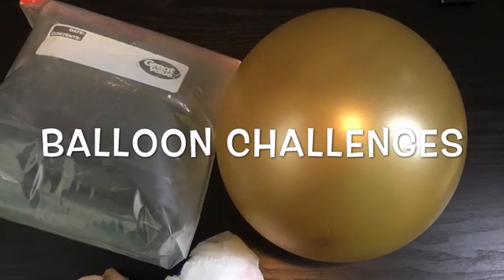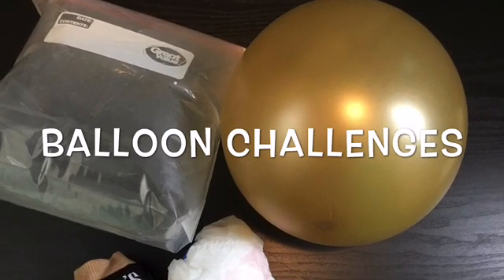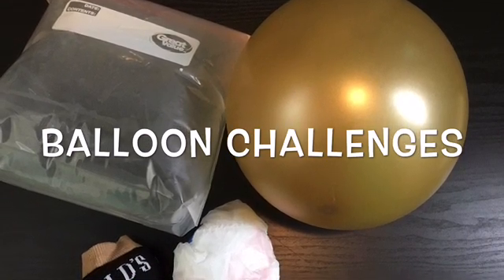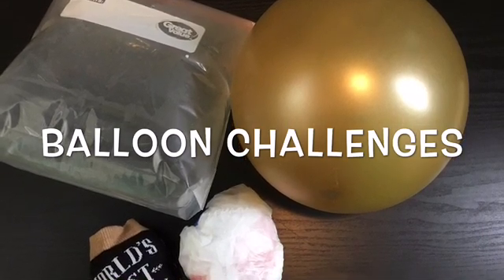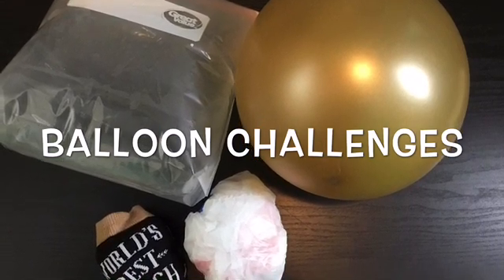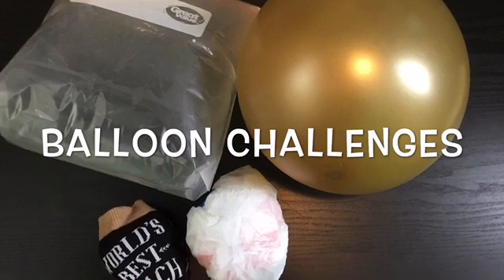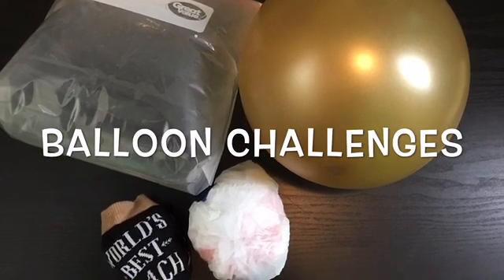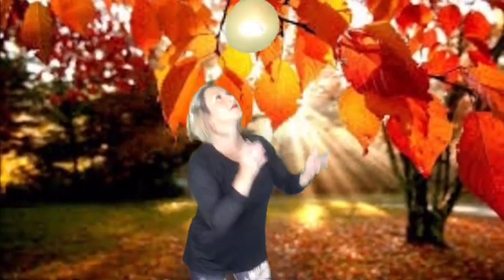Balloon challenges 1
In this video students will use a balloon or ziplock bag to complete challenges given by teacher. Works on hand-eye coordination.